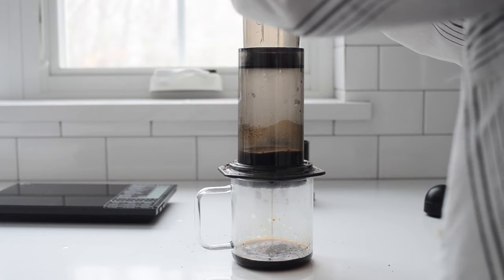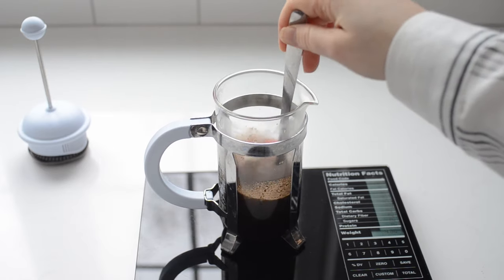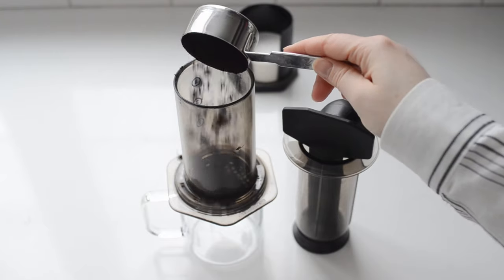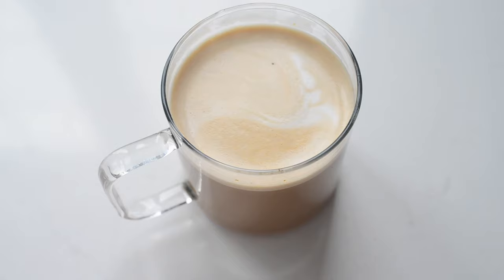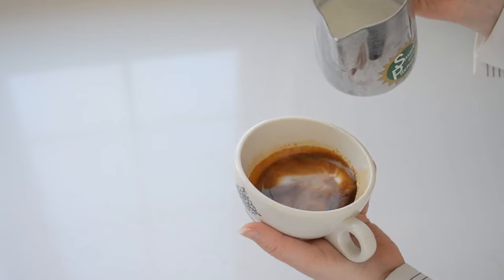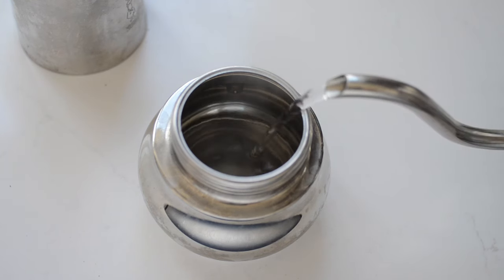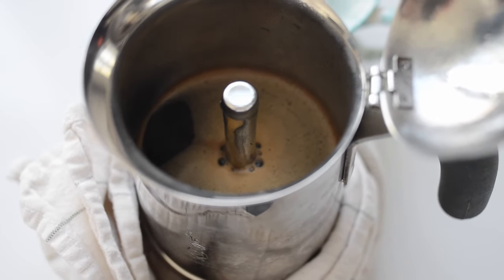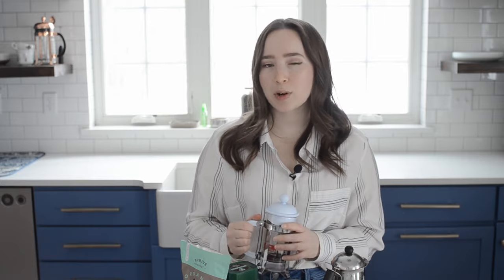How to Make Espresso Without an Espresso Machine | French Press, Aeropress, Instant Coffee, Moka Pot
Learn how to make espresso strength coffee without owning a fancy espresso machine! I go over how to make espresso with instant coffee, a French press, an Aeropress, and a Moka Pot! I talk about the pros and cons of each method, plus which one I think makes the best espresso without an espresso machine!

Instant Coffee:
◼Mount Hagen
◼Four Sigmatic

◼Moka Pot (mine was gifted to me from Bialetti YEARS (probably a decade?) ago - this one is similar)
Also, I was mistaken? I think this one might come in a smaller size than the moka pot I have?
◼My tea kettle

RECIPES:

◼French Press:
1/4 cup coarsely ground dark roast coffee
3-4 ounces 190 F/87 C water

Brew for 4 minutes, plunge down and pour out

◼Aeropress:

1/4 cup + 1 tablespoon finely ground dark roast coffee
2.5 ounces 175 F/79C water

◼Instant:
2-3 teaspoons instant coffee
2 tablespoons hot water

◼Moka Pot:

Finely ground (not quite as fine as espresso) dark roast coffee to fill the funnel of the Moka Pot
Boiling water to fill the bottom chamber of the Moka Pot to just below the valve

TIME STAMPS:

0:00 Intro
0:19 French Press
1:25 Aeropress
2:29 Instant Coffee
3:29 Moka Pot
5:20 Which is my favorite?
5:50 Bloopers

FILMING EQUIPMENT:
Voiceover mic
The music I use in pretty much all of my videos